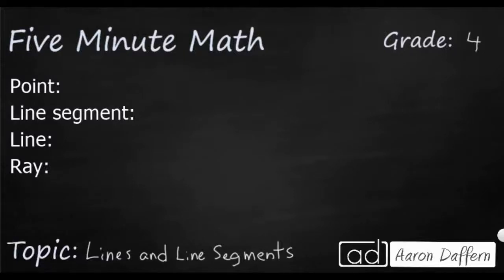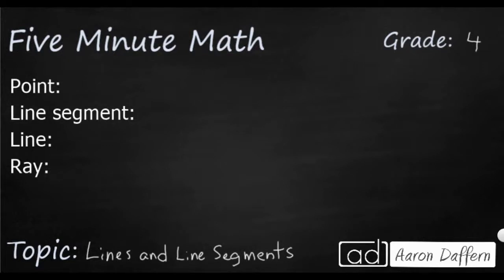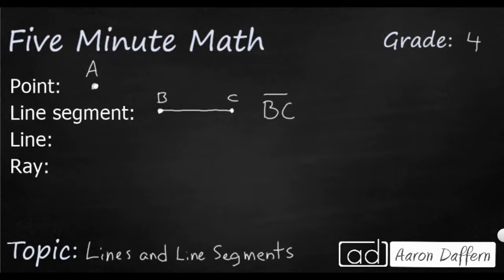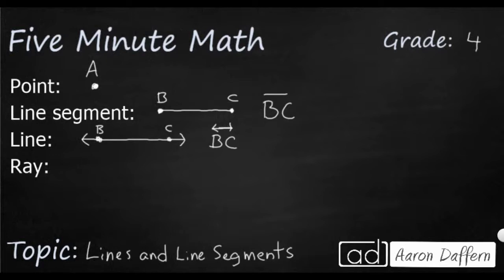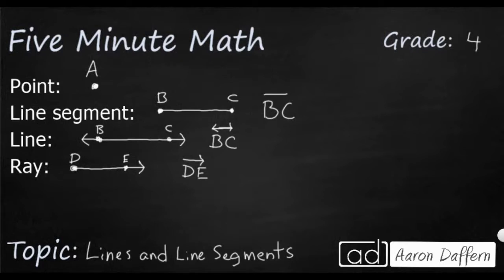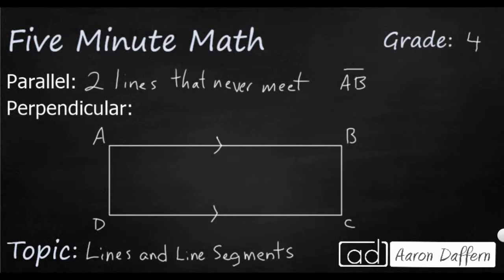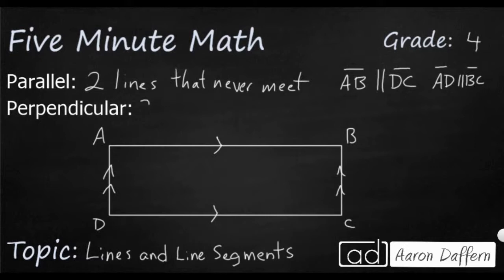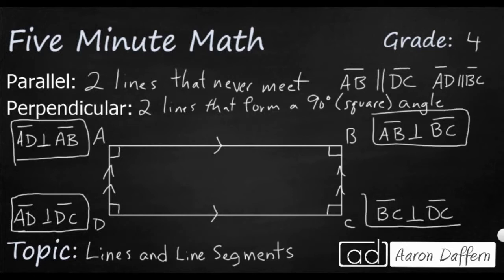4th Grade Math Lines and Line Segments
Learn how to identify and define lines, line segments, points, and rays. Also learn the definition and notation for perpendicular and parallel lines.